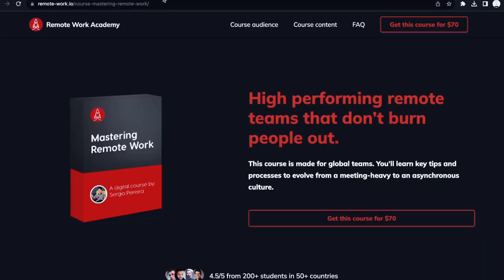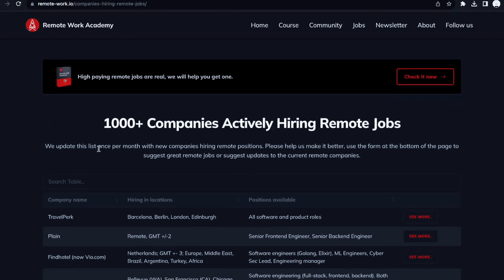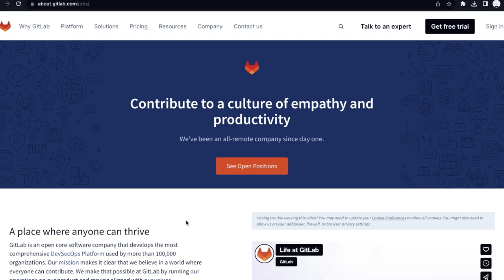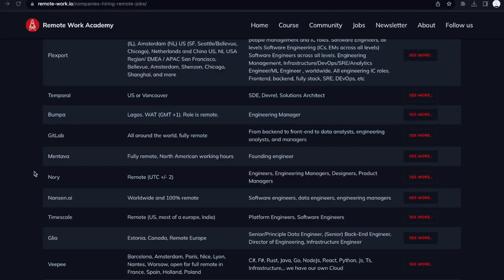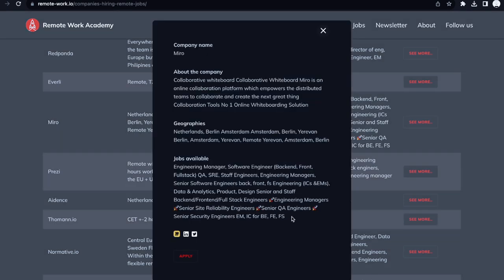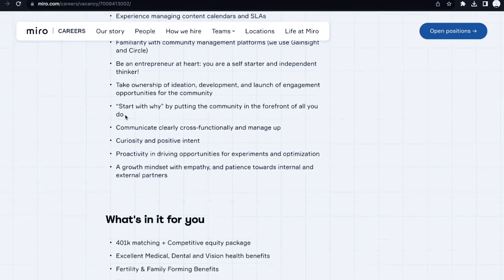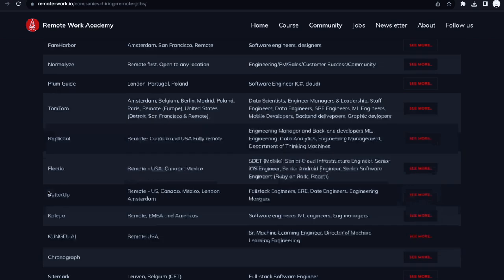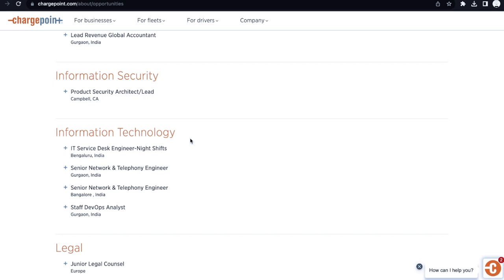How to Find Remote Jobs & Be First to Apply Directly - INSANE Website!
Your success is my joy! Thats why I make these videos.
► Grab a copy of my book, "No Such Thing As Halfway: A Novel" wherever books are sold online.

► I Published Some Books!
- No Such Thing As Halfway: A Novel
- Dashiki African Print Notebook
- Black Women in Tech: Journal